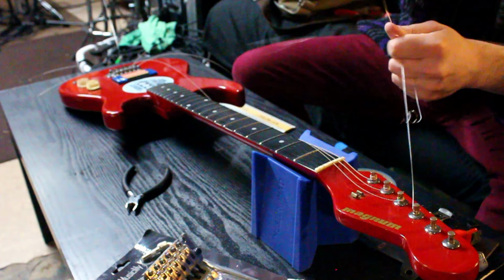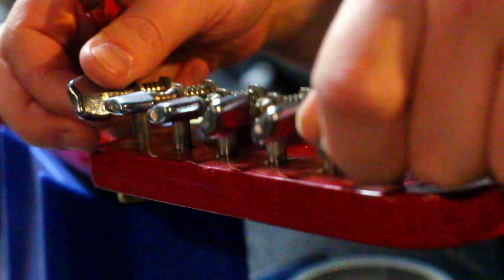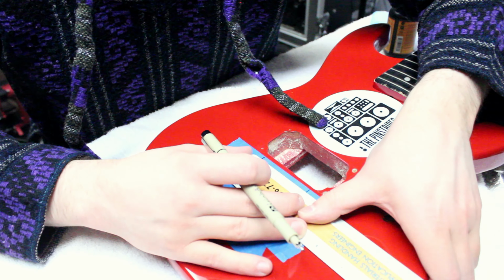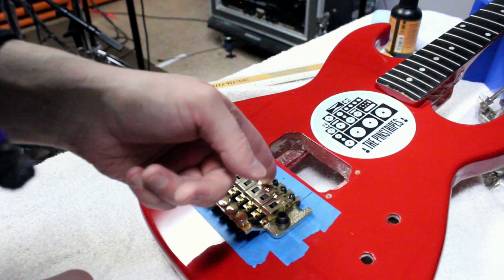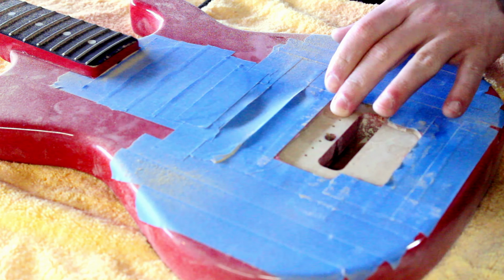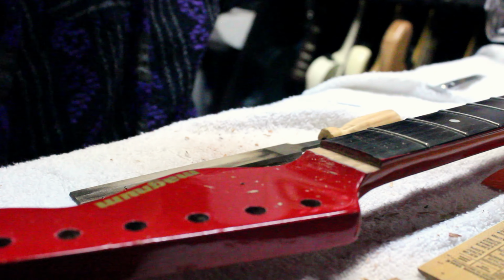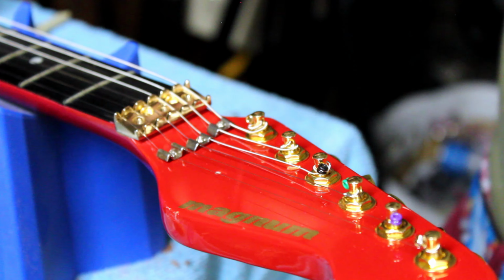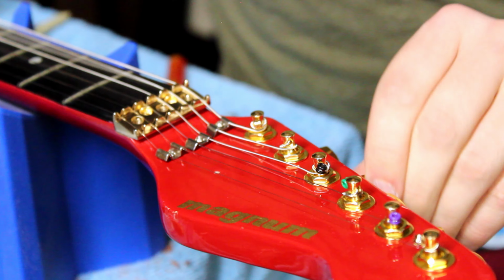Magnum Guitars Floyd Restomod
Joey and I go through his vintage magnum and make it sweet

5:30
Flubbed my wording a bit here, these old import guitars sold well just on the ground of being way cheaper then the competition, meant to say they didn't sell for much and still don't, even less now in some cases.

5:55
Just wanted to clarify when I'm calling this dude weird I mean his content that I've seen is pretty out of left field in the best way, the music he features in the podcast is this wild synth distorted guitar drum machine driven vocoded(vocaloid?) rock and the interview he does with Frank Meyers who's story I was miss remembering a bit here is fantastic. Super cool stuff on that channel all worth checking out. Also check out Frank's book History of Japanese Electric Guitars!

-Joey